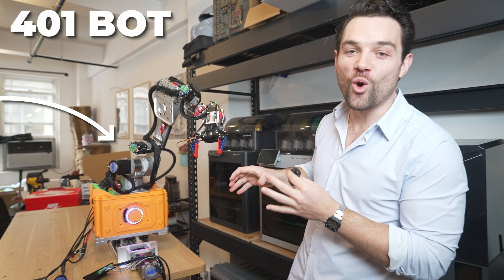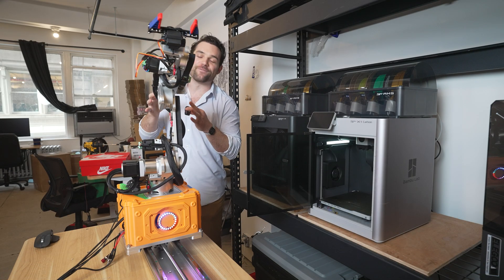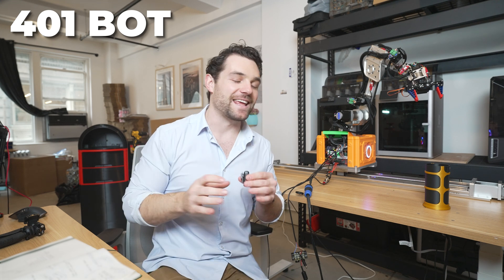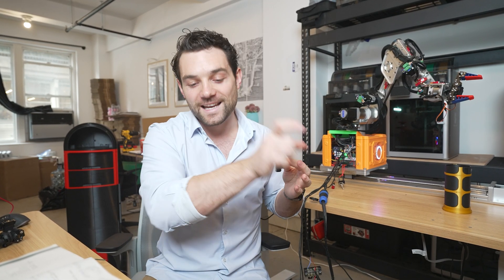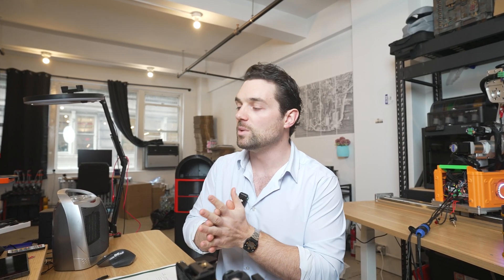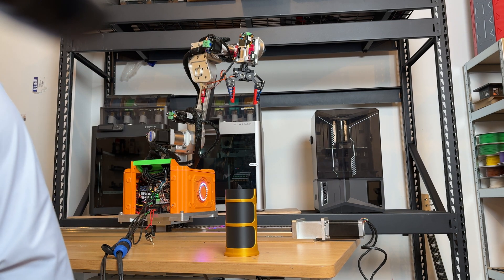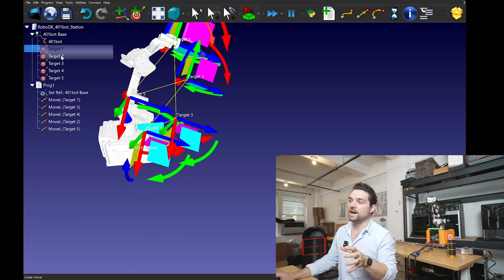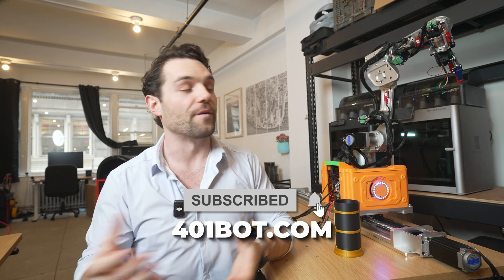DIY Robotic Arm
In this video I cover a basic walk through of the DIY Robotic Arm that we're building.

This is currently version two, which is still a prototype and built off some existing hardware, however, version three of the 401Bot is set to arrive next week. Version three is significantly different. The purpose of this video is to illustrate how easy it can be to program a robotic arm. We are still working on the back end software and RoboDK integration but progress is being made.

If you're interested in open source robotics I recommend checking out Chris Annins AR4 Project. We used the motors and some hardware from it to help with the prototype you see in this video.